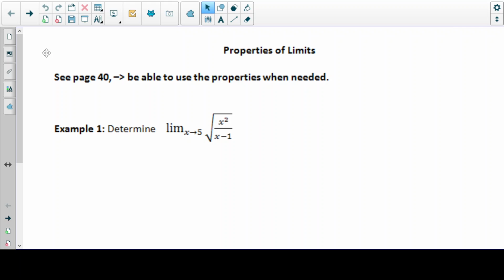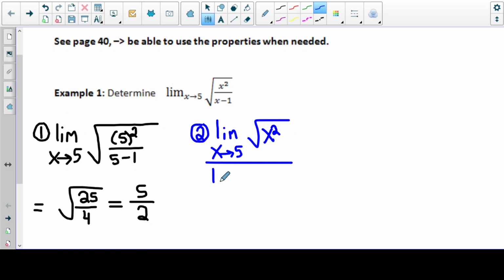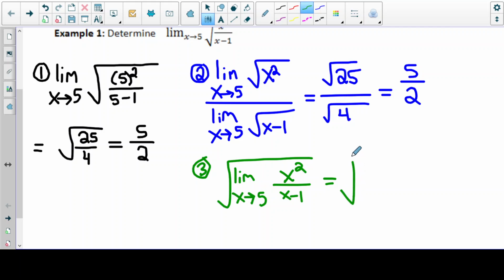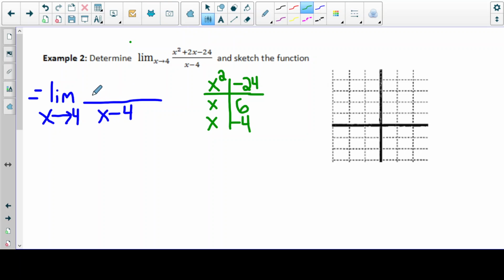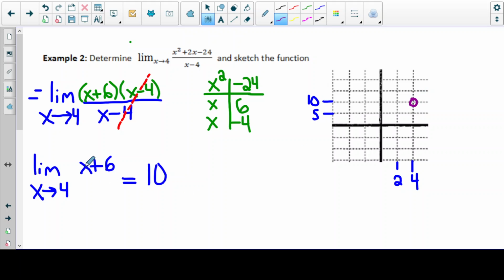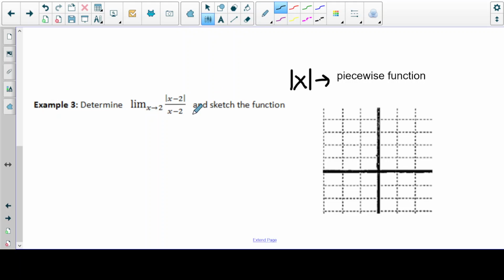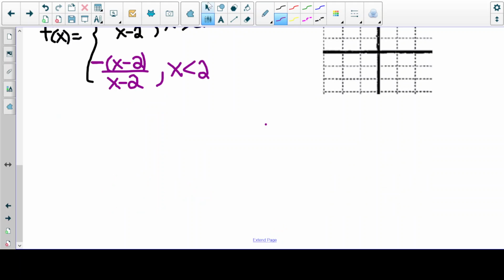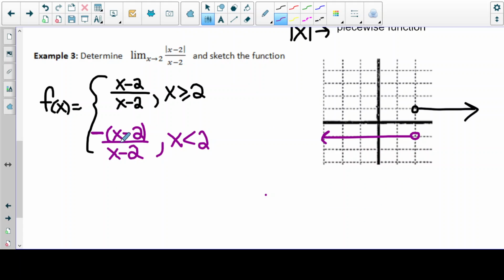MCV4U 1 5 Properties of Limits Ex 1 2 3